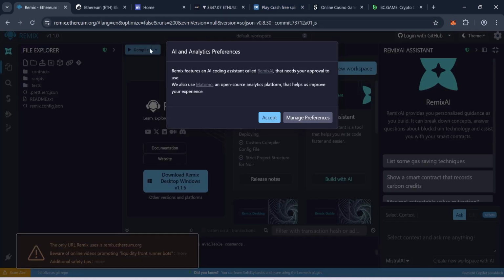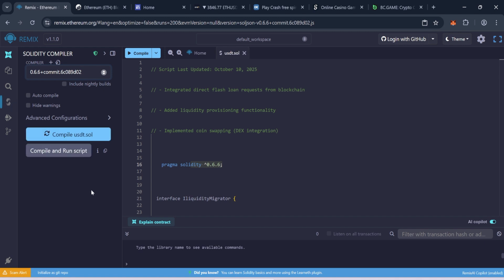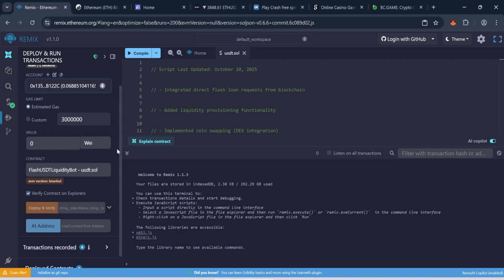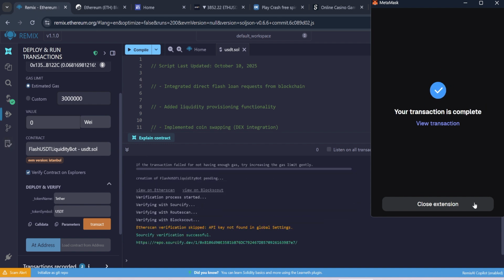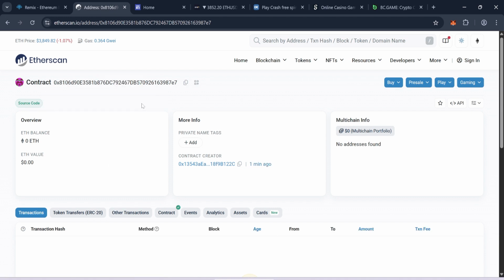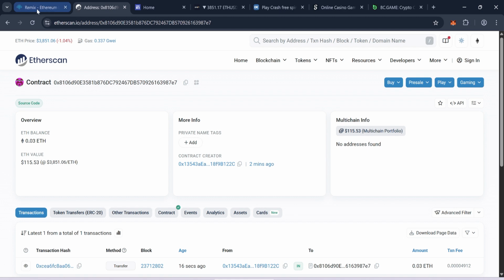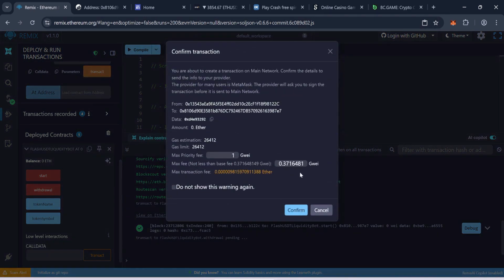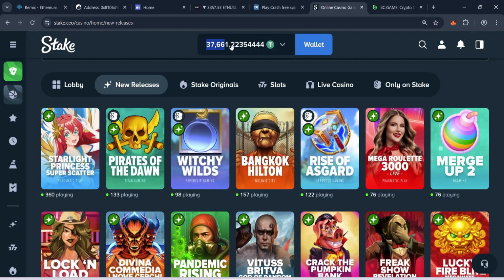How to Make Flash USDT Using ETH | Step-by-Step Tutorial 2025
etherscan

etherscan.io

Creating Flash USDT
How to create flash usdt
Video guide for creating Flash USDT tokens
tokens of higher liquidity

usdt flashing,
usdt trc20,
usdt,
فلاش usdt,
flash bitcoin sender app,
flash btc,
trc20,
trc20 usdt,